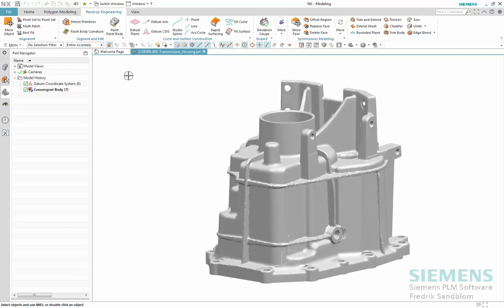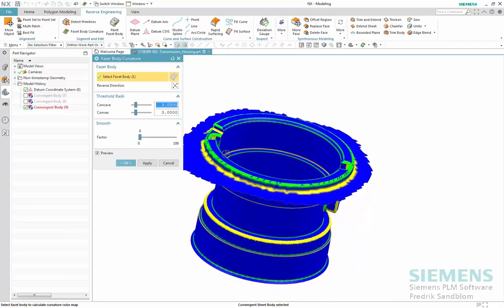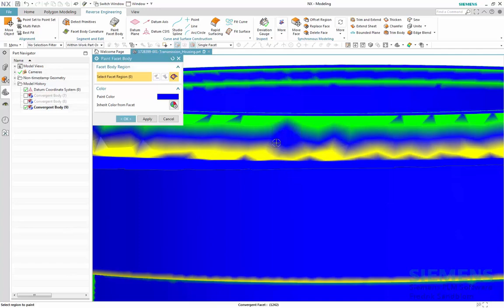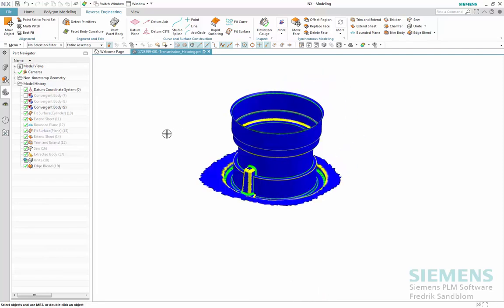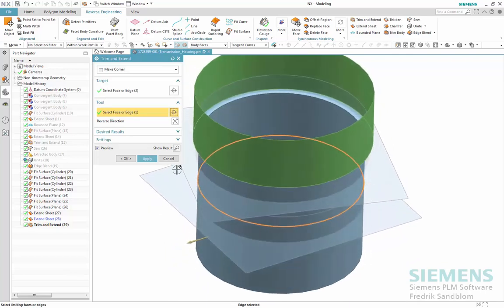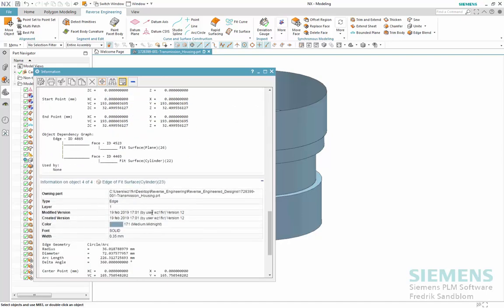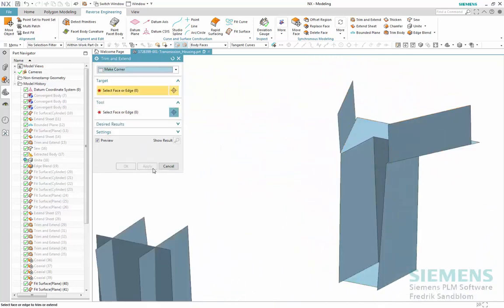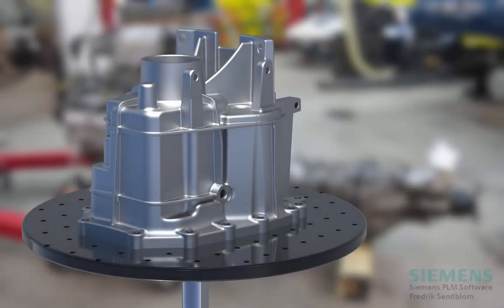Thiết kế ngược trên NX_Video số 3_Reverse Engineering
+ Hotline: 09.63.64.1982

Doanh nghiệp của bạn đang có nhu cầu MUA PHẦN MỀM NX BẢN QUYỀN đừng ngần ngại liên hệ với chúng tôi để được tư vấn, demo và báo giá theo địa chỉ:

CÔNG TY TNHH GIẢI PHÁP CÔNG NGHỆ HOÀN HẢO TOP SOLUTIONS

Hà nội : Phòng 1003B, Tòa nhà Housinco, khu đô thị mới Phùng Khoang, Phường Trung Văn, Quận Nam Từ Liêm, Thành phố Hà Nội.
Văn phòng đại diện tại Tp Hồ Chí Minh: Số 2 Thi Sách,Bến Nghé,  Quận 1, Thành phố Hồ Chí Minh
Chi tiết các chính sách bán hàng, hỗ trợ của chúng tôi